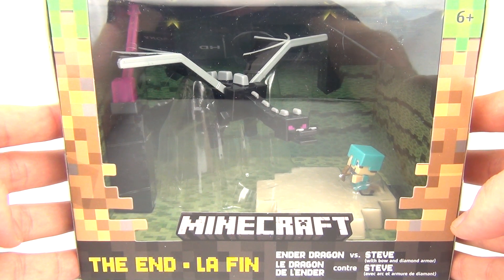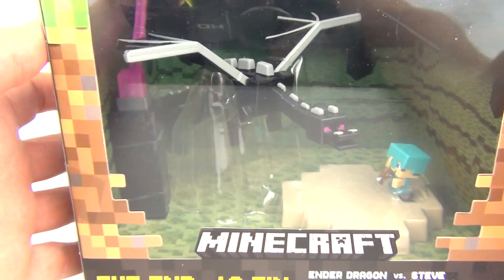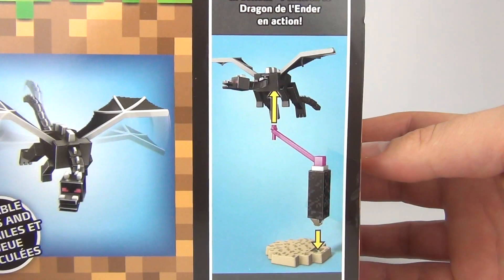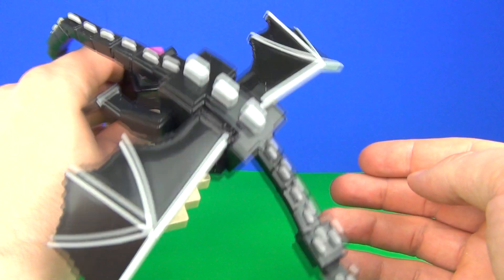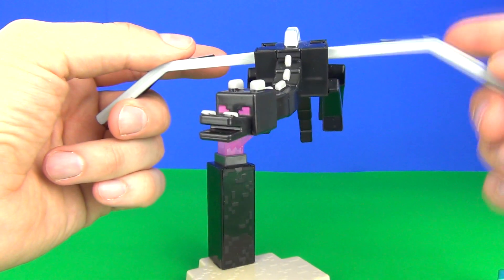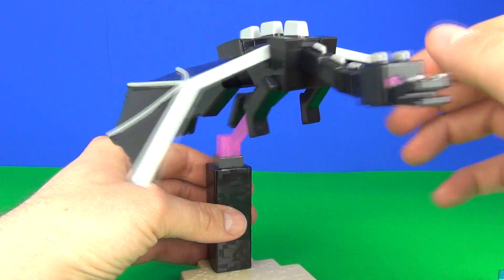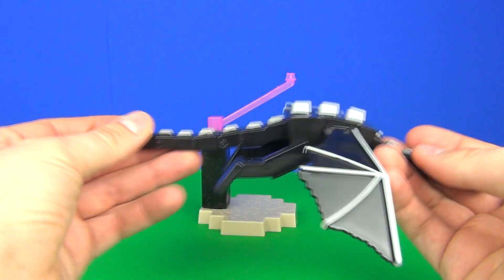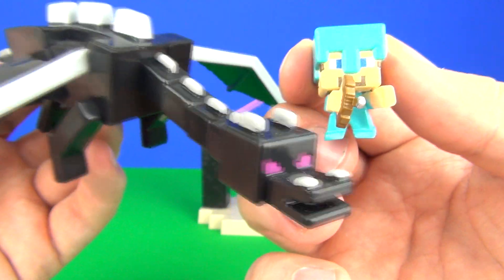Minecraft Ender Dragon vs Steve in Diamond Armor The End Playset Unboxing by Toy Review TV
Toy Review TV presents Minecraft Ender Dragon vs Steve in Diamond Armor The End Playset Unboxing.
Uncover the action of the final realm of Minecraft with this set of two exclusive figures with Minecraft The End Ender Dragon vs. Steve Figures. Prepared for the final showdown, this exclusive version of Steve comes with his bow, arrow and diamond armor, while the exclusive Ender Dragon figure has an articulated tail and wings that can be posed to dramatically capture the mid-flight battle action. Figures are inspired by Minecraft’s signature style and come in true- to-game scale with authentic features and details. Makes a great gift for fans of the hit game with collectible diorama packaging and a display stand with "healing" energy beams.